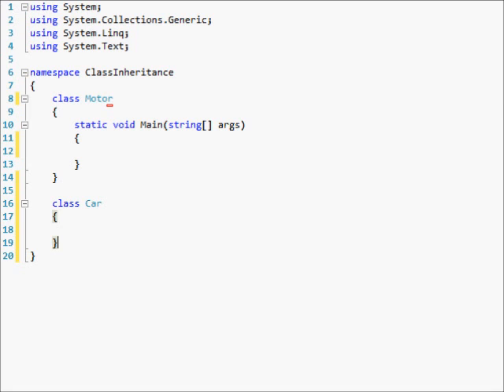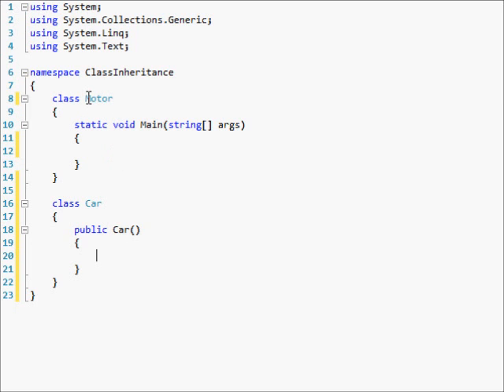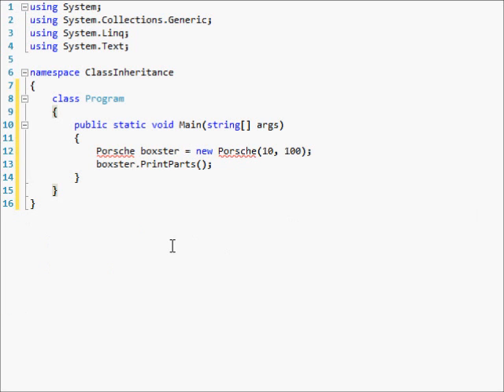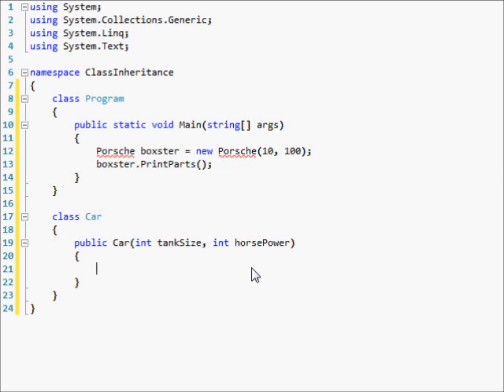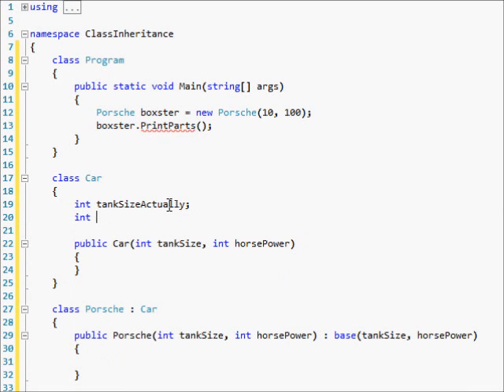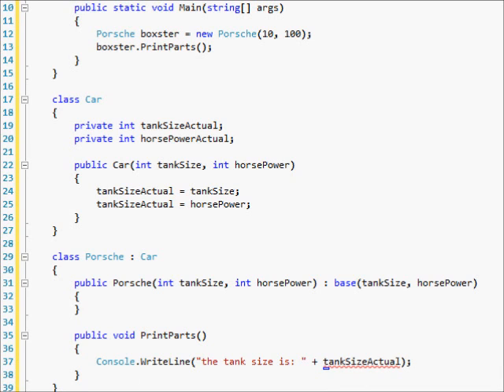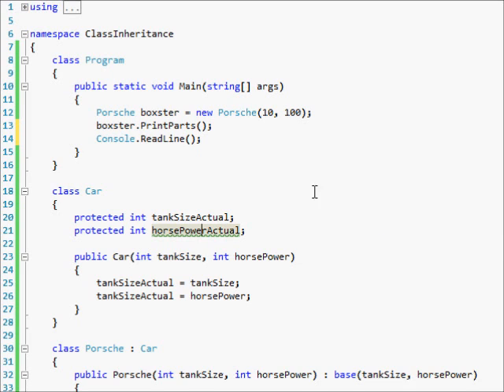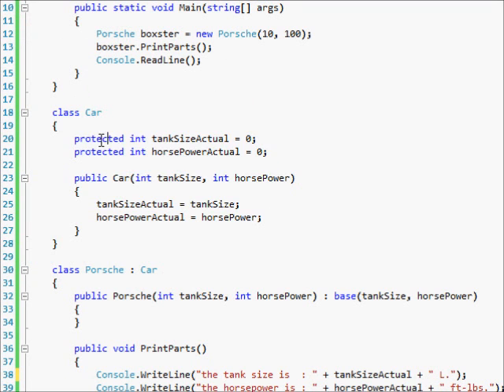C# Tutorial 22 - Class Inheritance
Here we learn how to inherit from a Class and learn the difference between a "has a" relationship and an "is a" relationship.